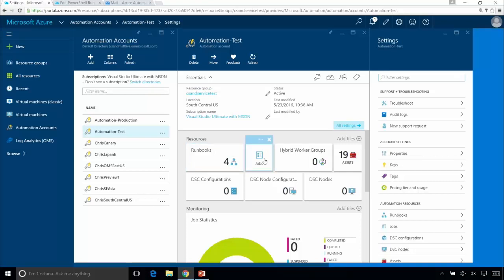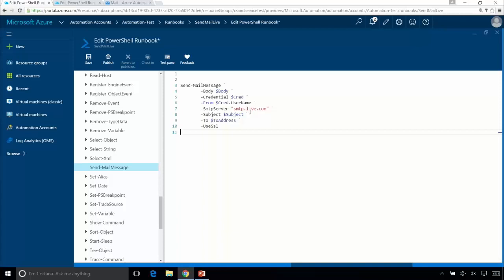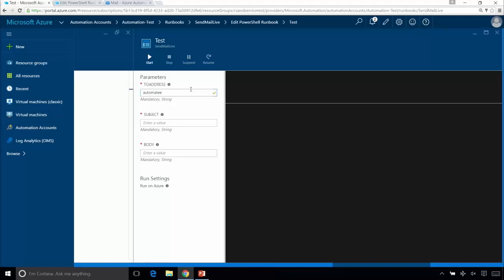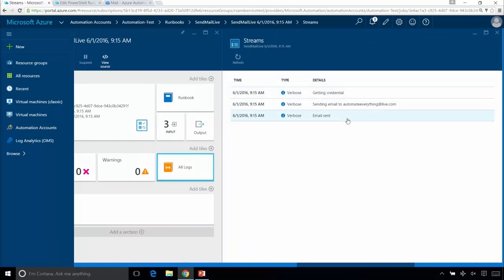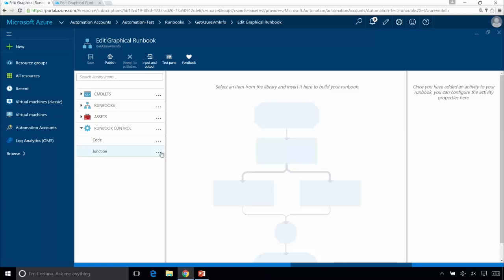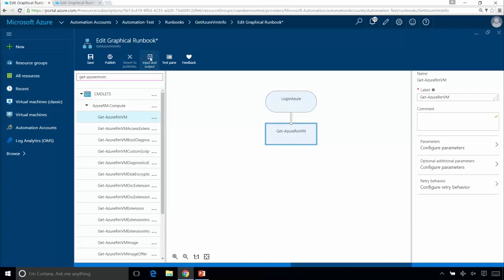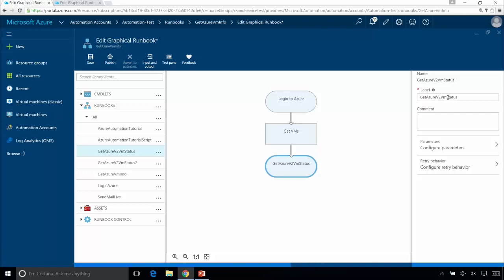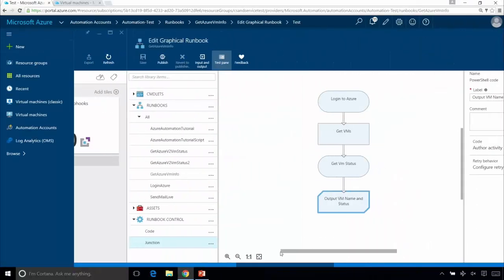20 IMPLEMENTING AZURE BASED MANAGEMENT AND AUTOMATION PART 2